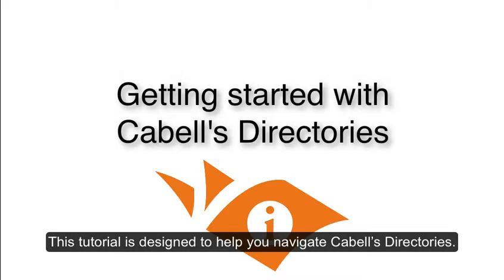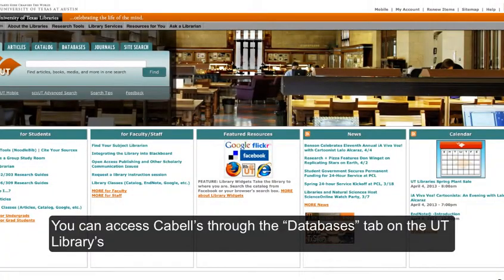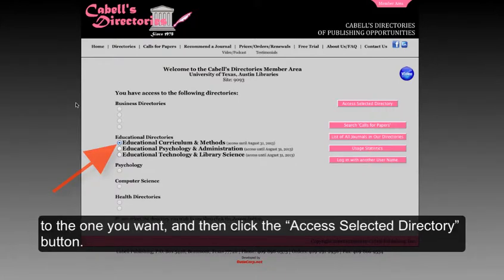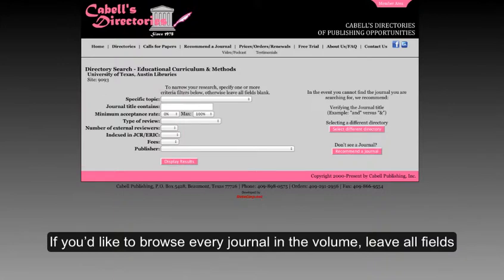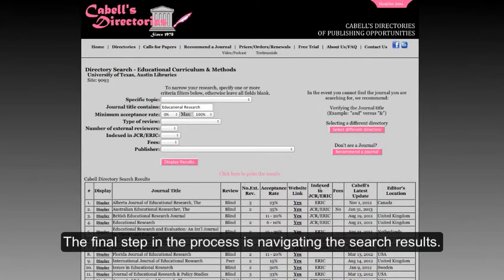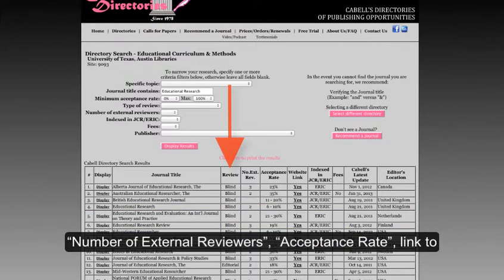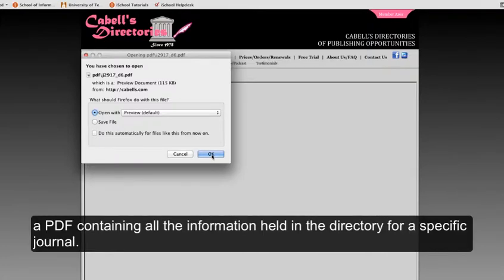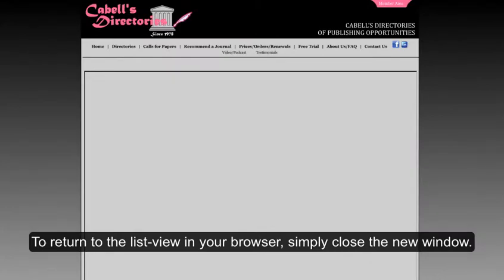Cabell's Directories Tutorial